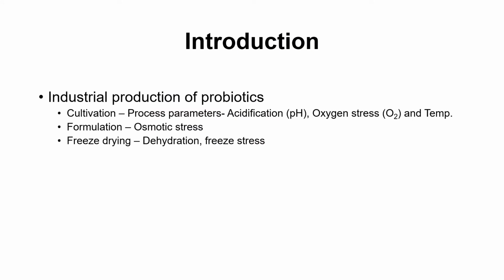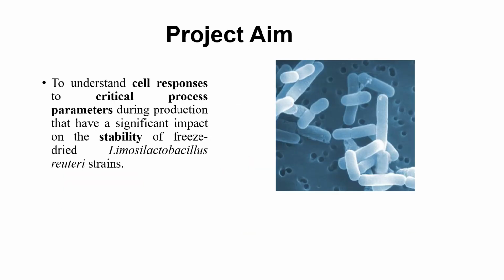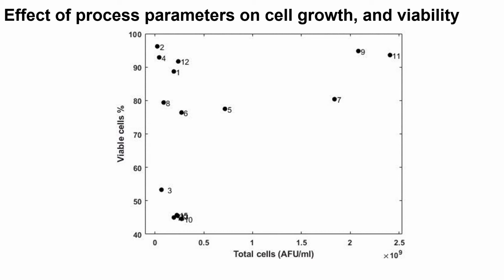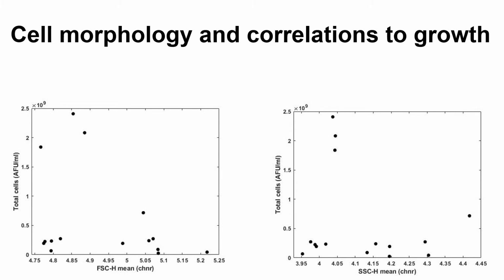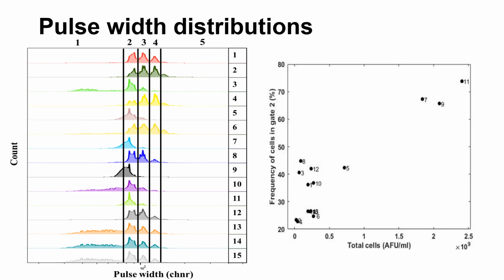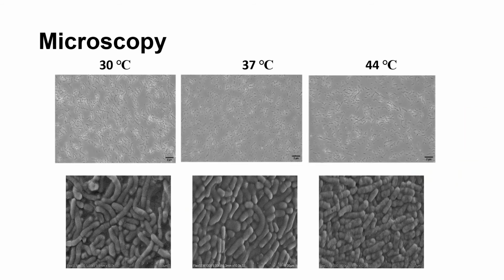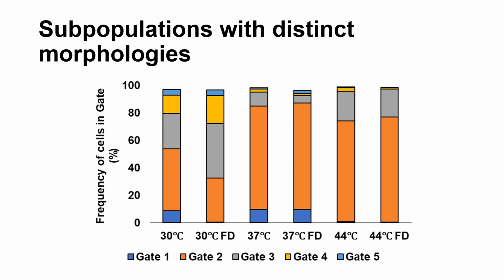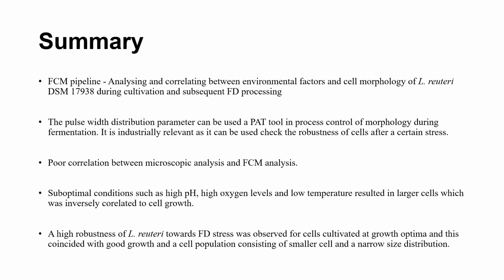Nikhil Seshagiri Rao - Video poster at 13th Symposium on Lactic Acid Bacteria, August 23-25, 2021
Hello everyone,

I am Nikhil Seshagiri Rao, PhD student from the Division of Applied Microbiology at Lund University, Sweden. The video comprises a poster titled "Flow cytometric analysis reveals culture-condition dependent variations in phenotypic heterogeneity of Limosilactobacillus reuteri" that will be presented at the 13th International Symposium on Lactic Acid Bacteria on August 23-25, 2021.